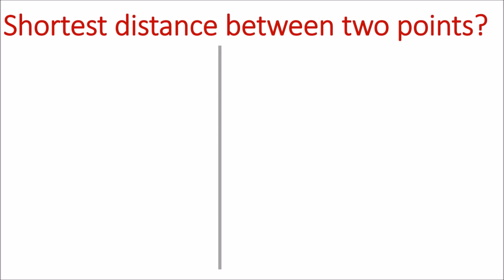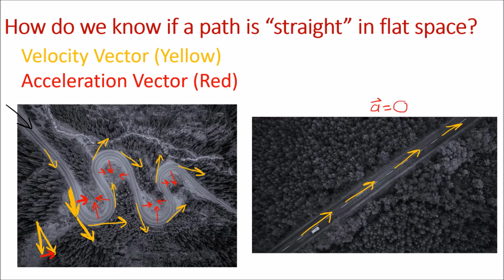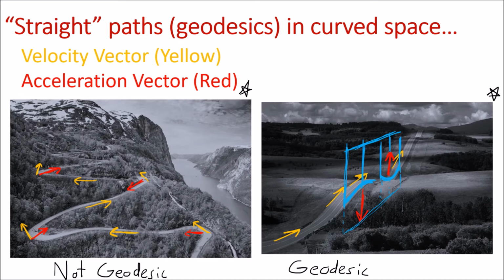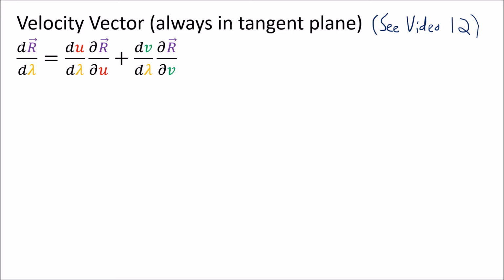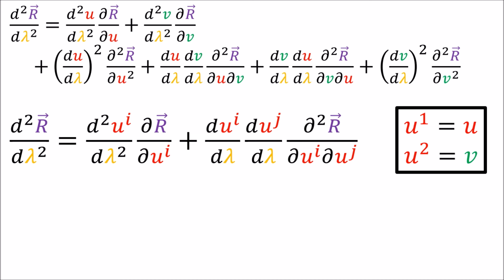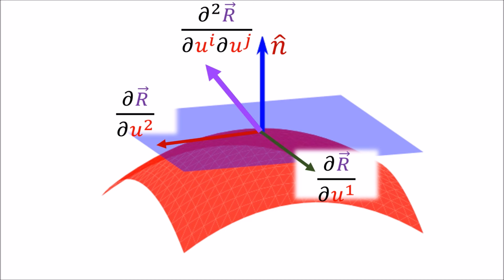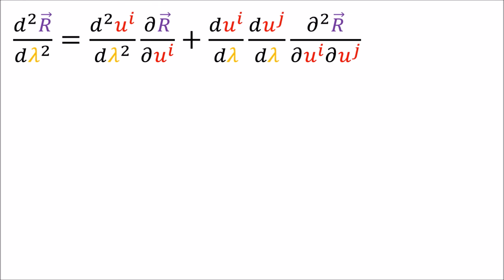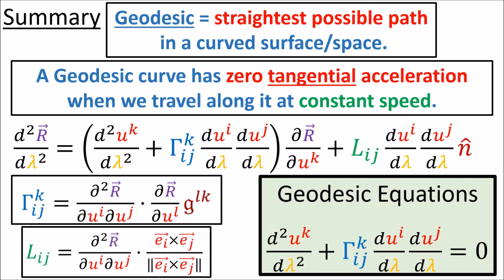Tensor Calculus 15: Geodesics and Christoffel Symbols (extrinsic geometry)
Reuploaded to fix an error.